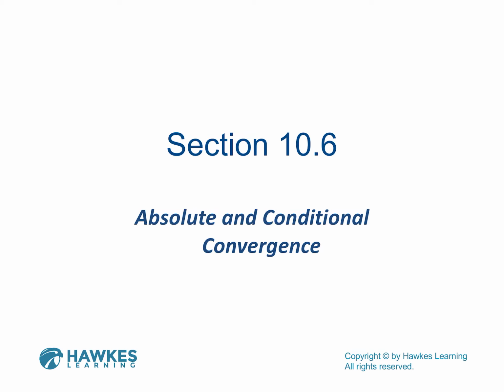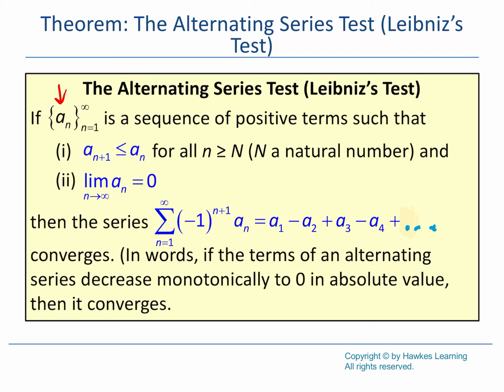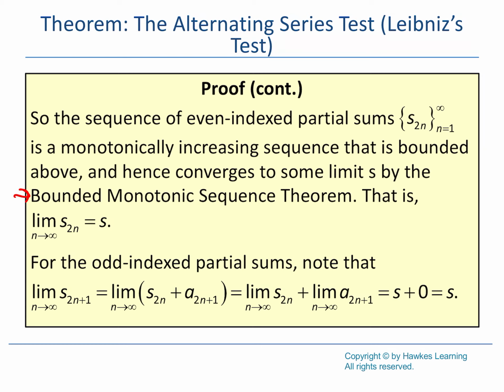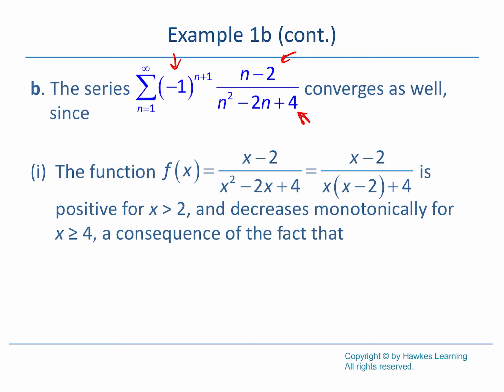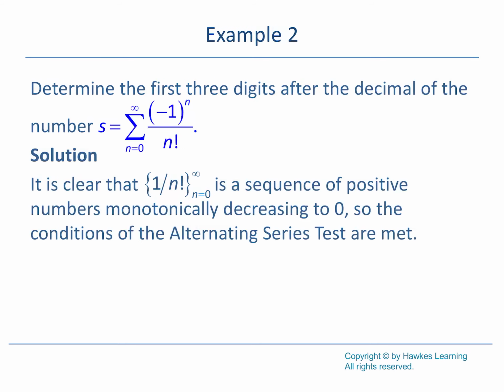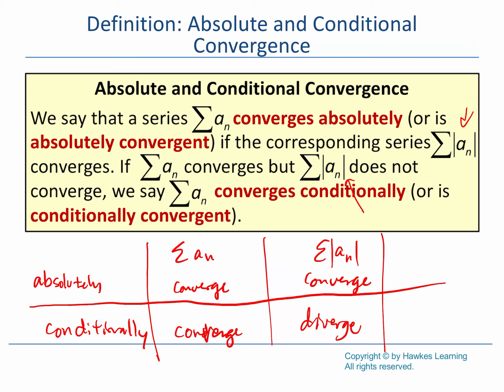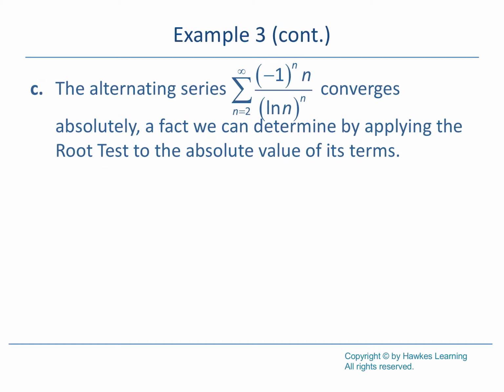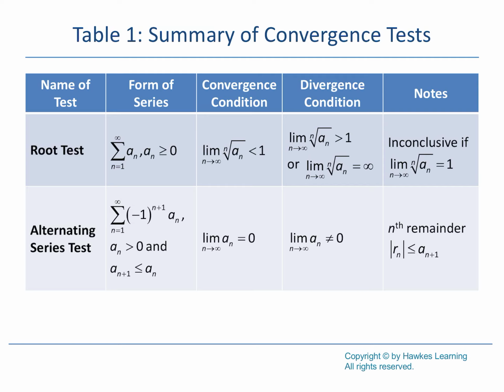10.6 Alternating Series